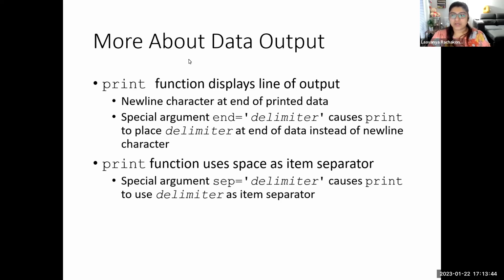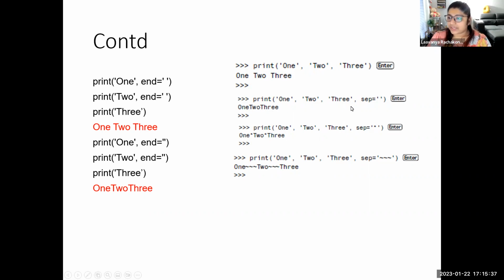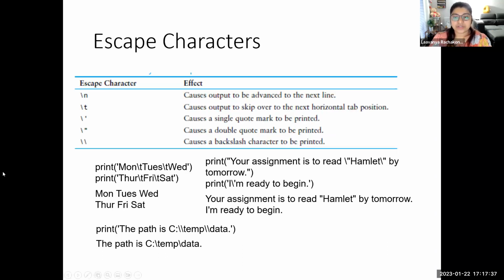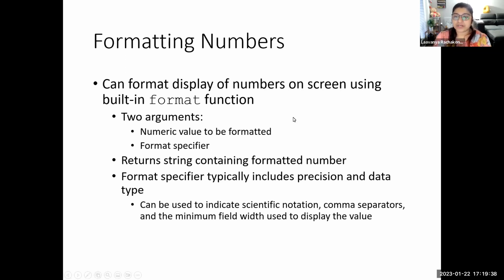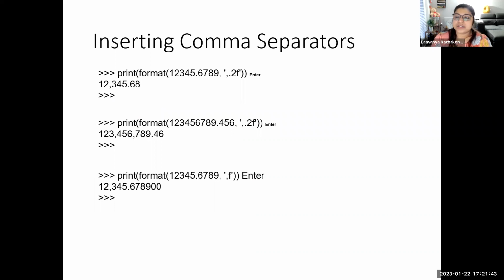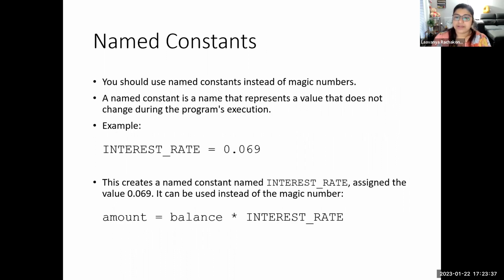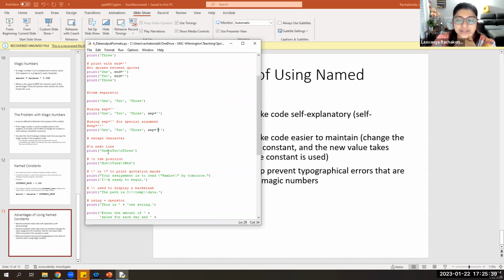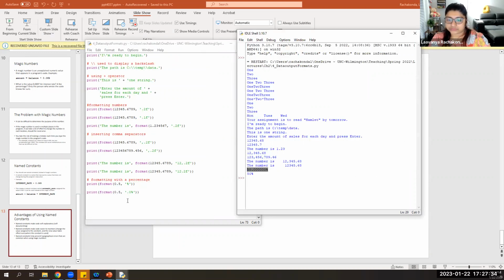Ch2: 05: Data output, Magic numbers, and Named constants.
This is the 5th video in the series, chapter 2. This talks about the formats of data output, magic numbers - advantages and disadvantages and named constants - advantages and advantages.